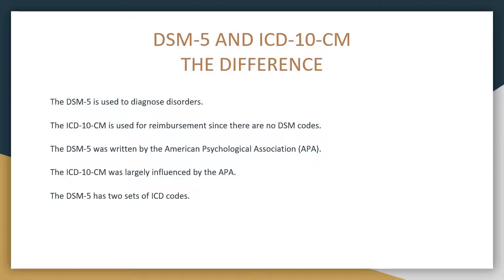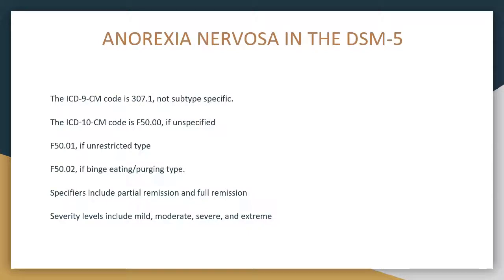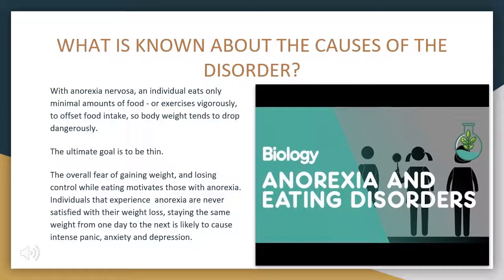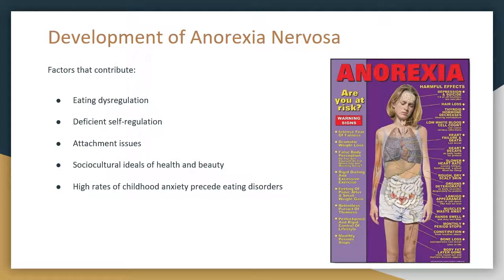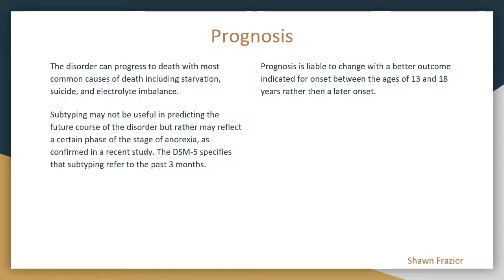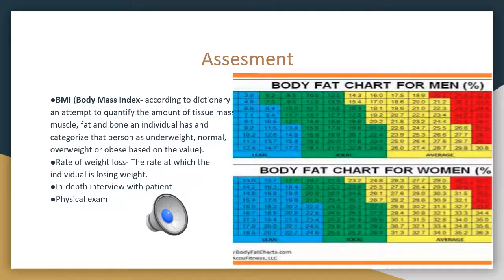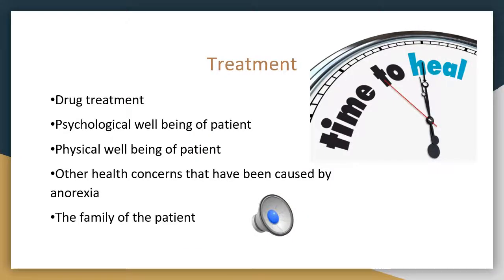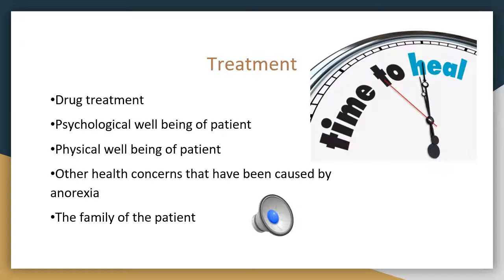541 Group Presentation 4 of 4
Regent University Group project on Anorexia Nervosa